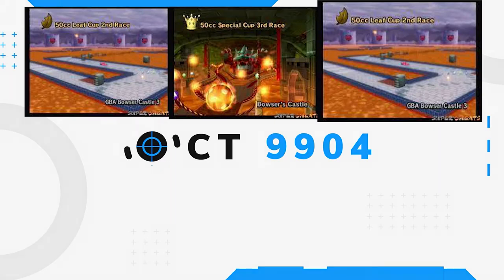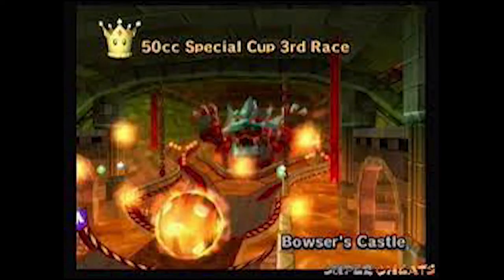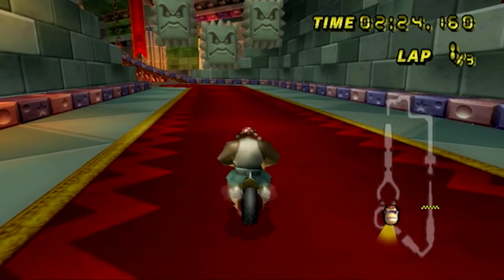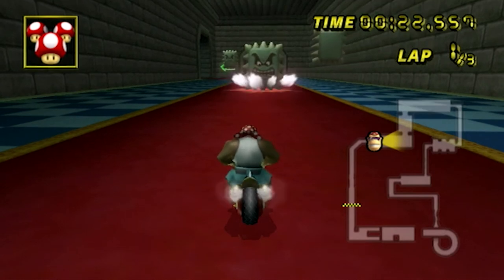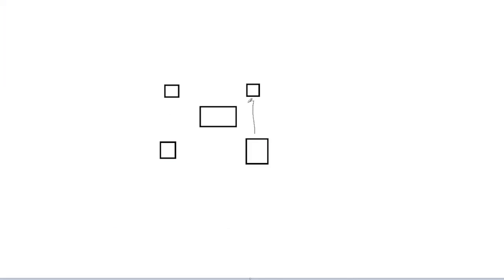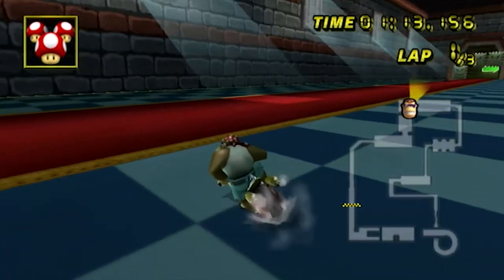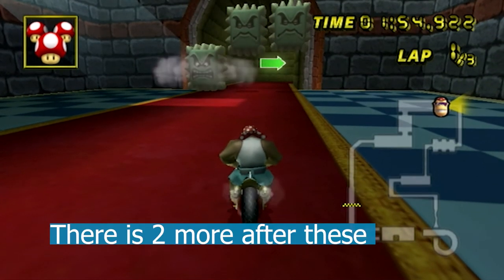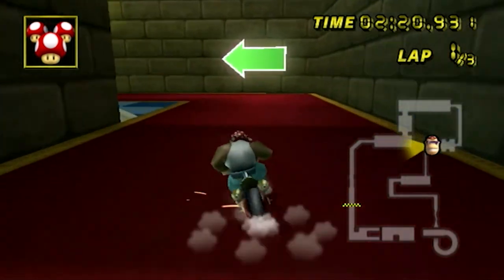Thwomp patterns! (EVERYTHING YOU NEED TO KNOW ABOUT THOMPS: in Mario kart Wii)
Hi there! I am CT-9904  and today I'm going to go over patterns of Thomps
(unfortunately at the time of tbis video being released) I'm not making any money from these videos i make or live streams on twitch. if you could donate £1 to my patreon i would be very great full:)